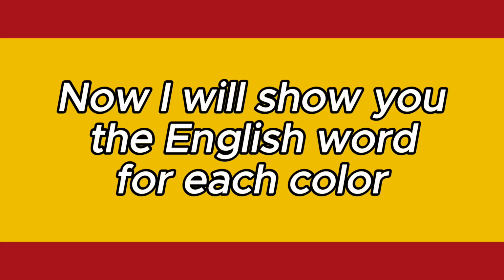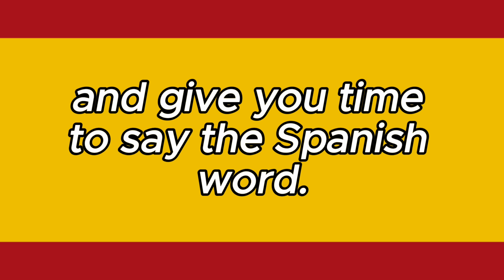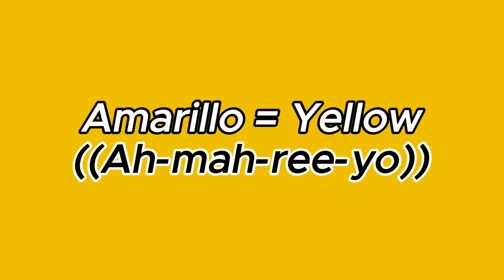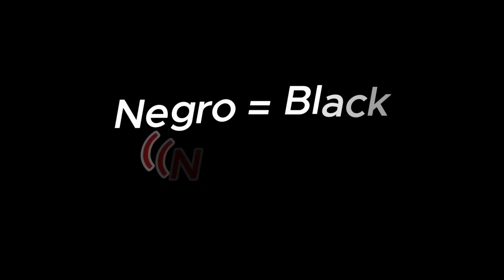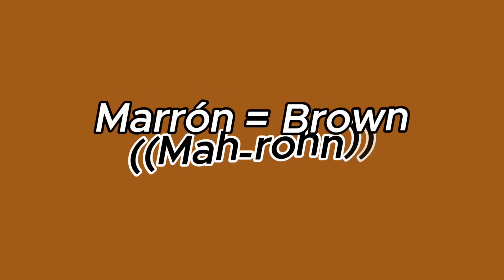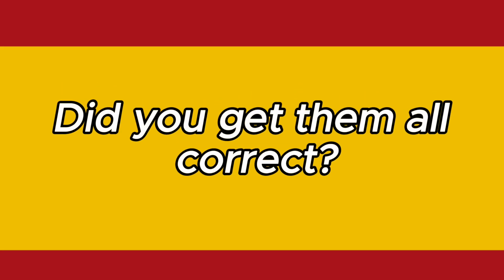Learn Basic Colors in Spanish | Fast & Easy Spanish Lesson for Beginners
Welcome to LearnSpanishTutor! In this quick and easy 2-minute lesson, you'll learn the names of simple colors in Spanish. Whether you're shopping for clothes or describing things, this video will help you master the basics of color vocabulary in Spanish.

In This Lesson, You Will Learn:

✔️ The names of common colors in Spanish
✔️ The pronunciation of each color
✔️ Practical examples for real-life situations

Why This Lesson Is Great For You:

✔️ Easy to follow with interactive practice
✔️ Useful for everyday conversations and descriptions